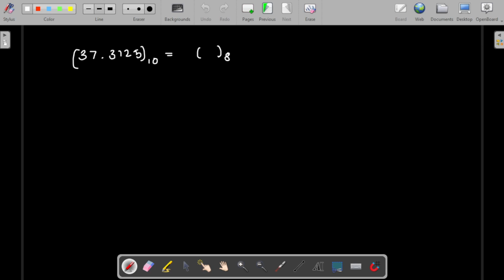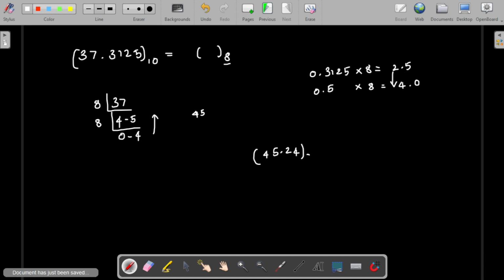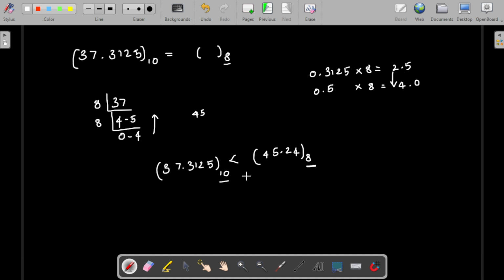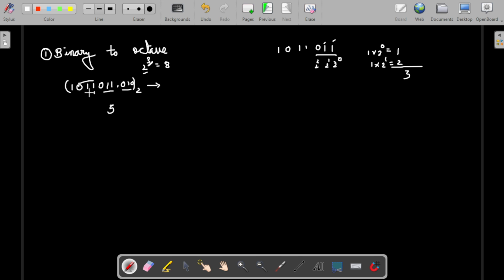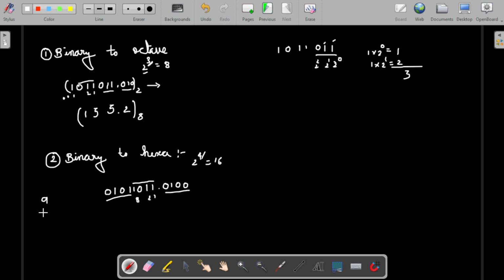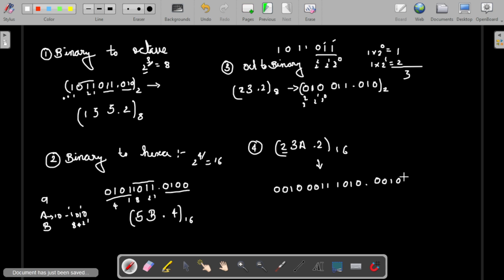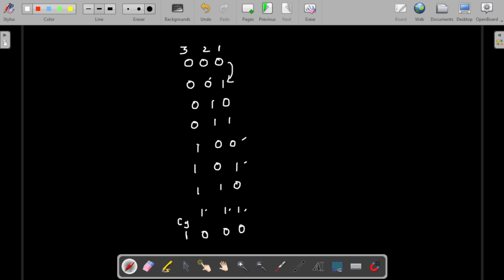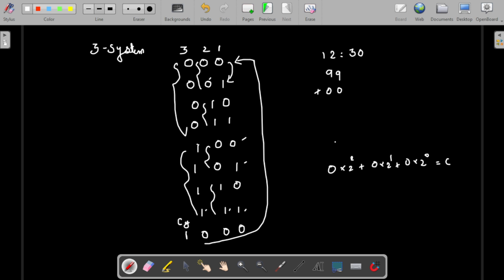3 Number System and Conversions -2 | Decimal to any other Radix | Other Radix to Binary